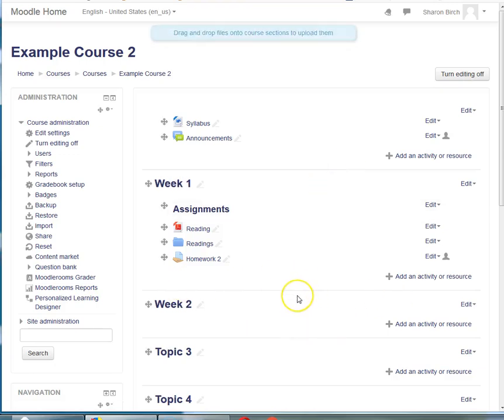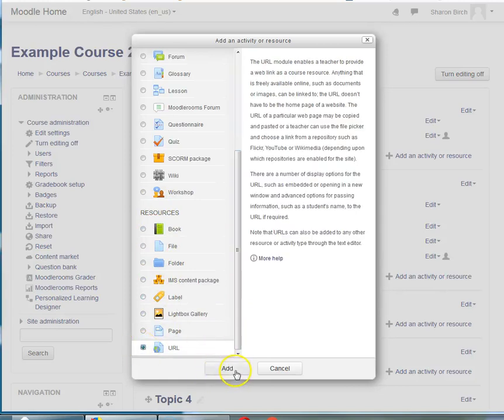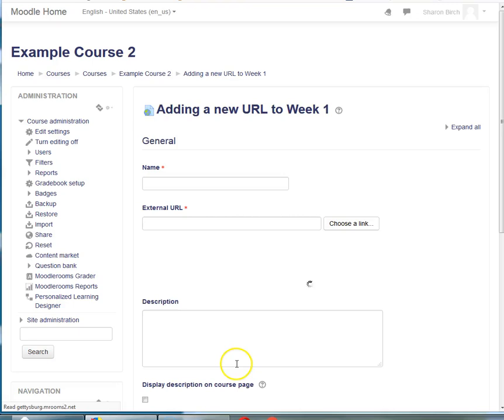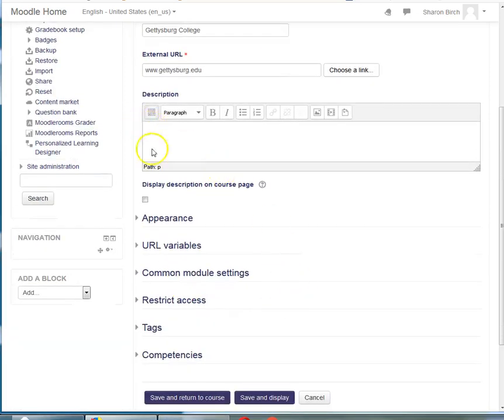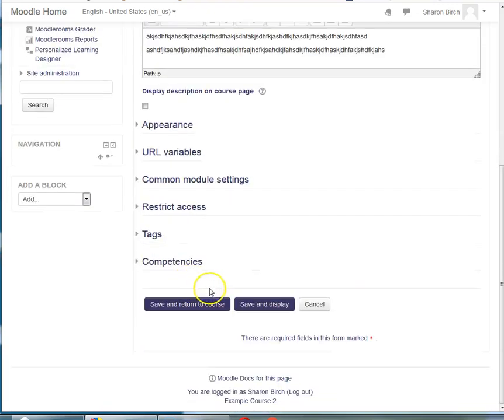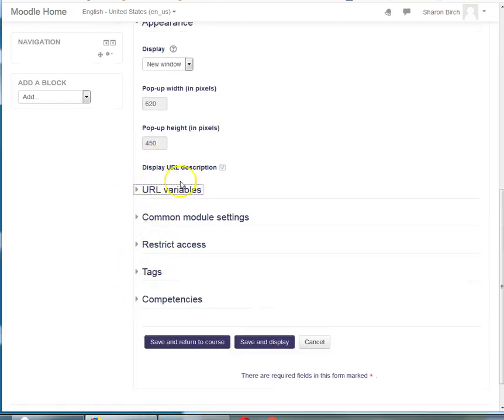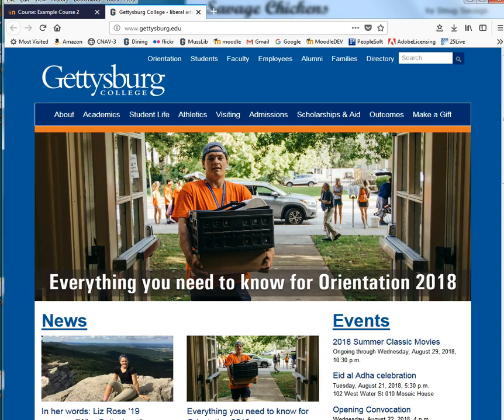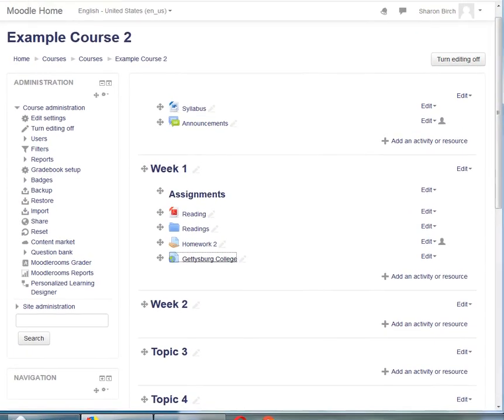Using the URL Resource in Moodle 3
This video shows how to use the URL resource in Moodle 3.4.